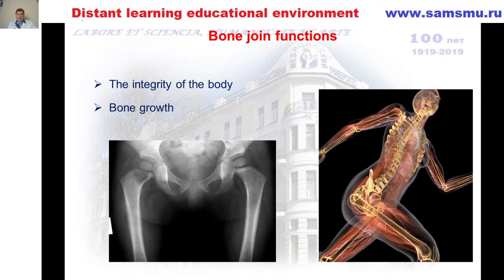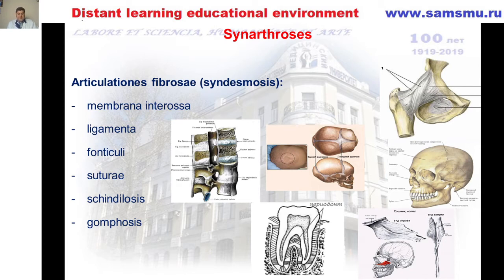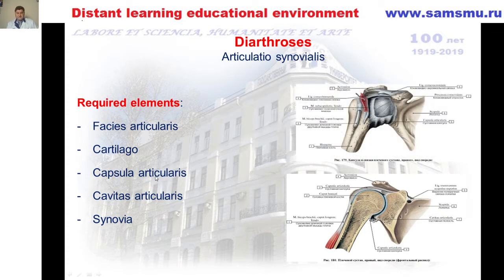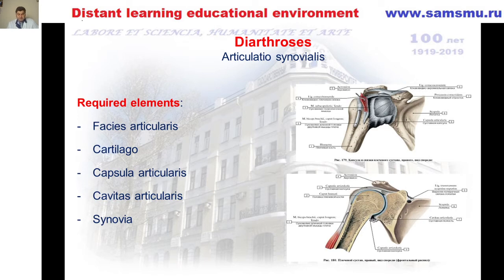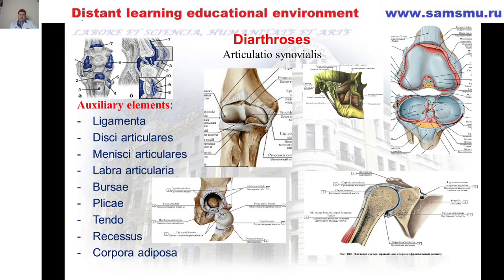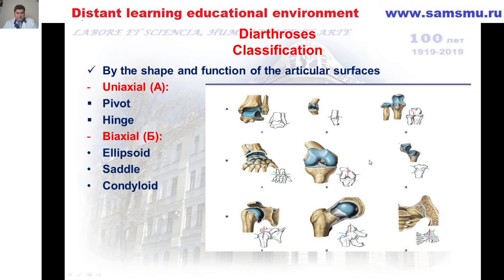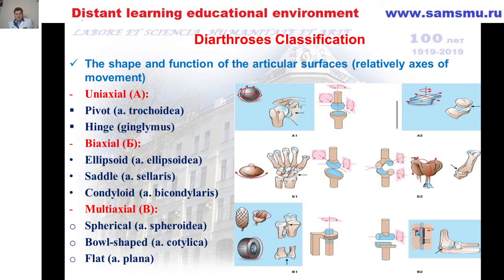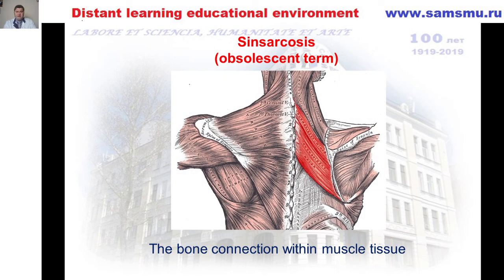Common arthrosyndesmology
This lecture about common artrosyndesmology (the study of the bones connection)